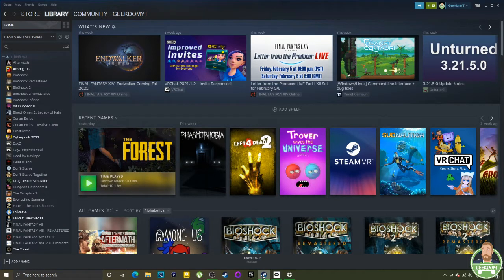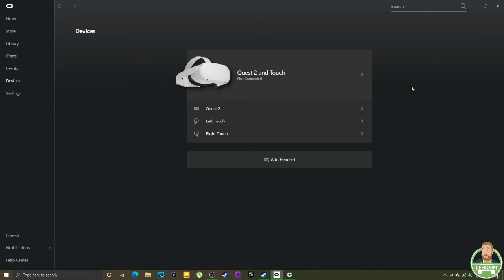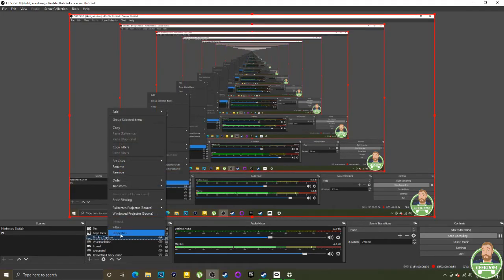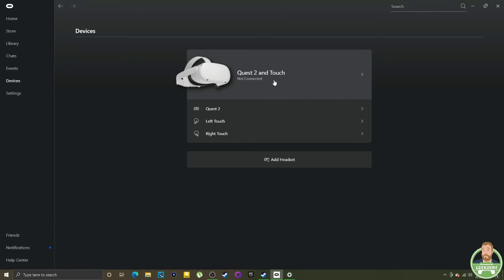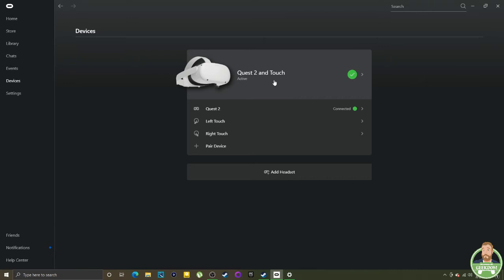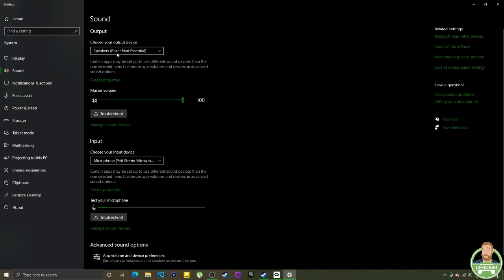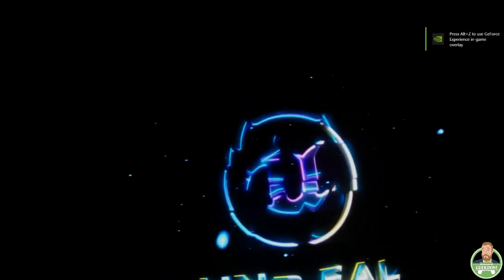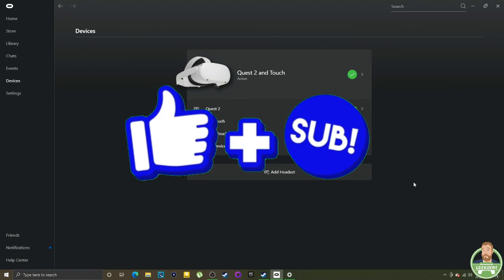How I Record My Steam VR Games - Somewhat of a Tutorial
In this video I try my best to put together a tutorial on how I record my Steam VR games without have to crop nor stretch with editing the video at all. Hope this helps others. Stay Classy.